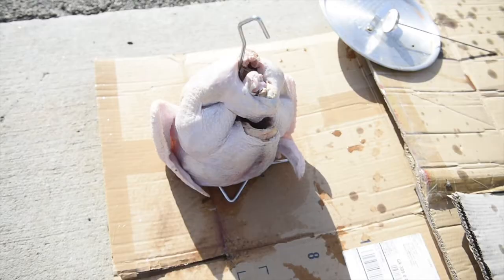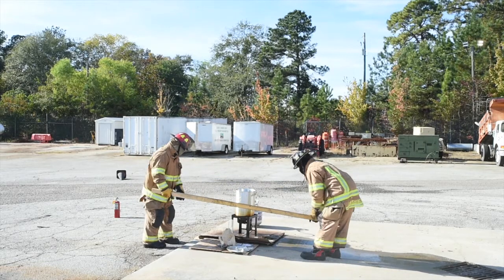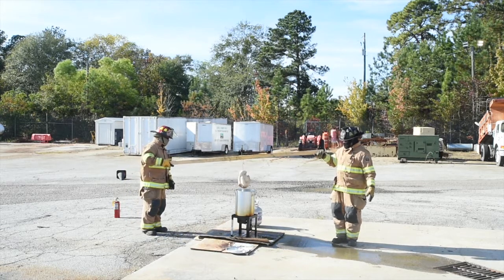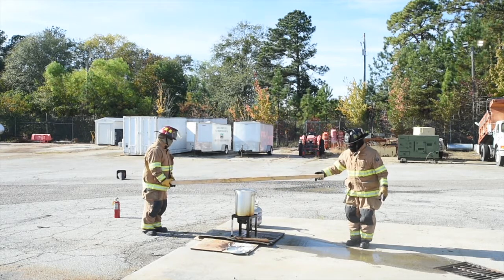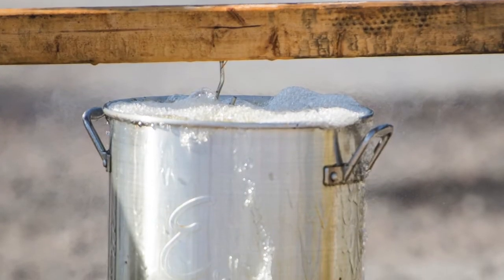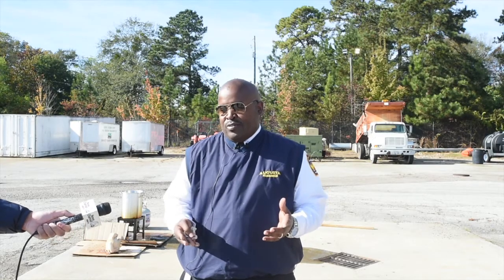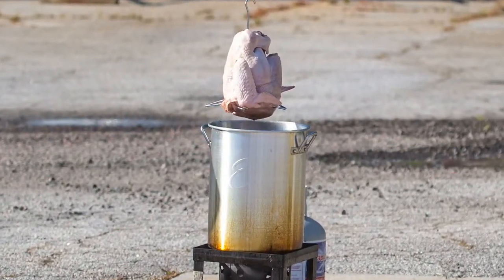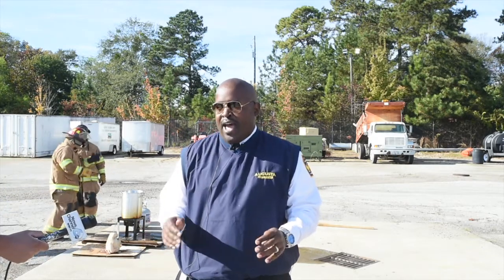Thanksgiving Fire Safety Tips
Augusta Fire Marshal Lerone Beasley talks about how to safely cook a turkey at the Augusta Fire Department training center in Augusta, Ga., Tuesday afternoon November 24, 2020.